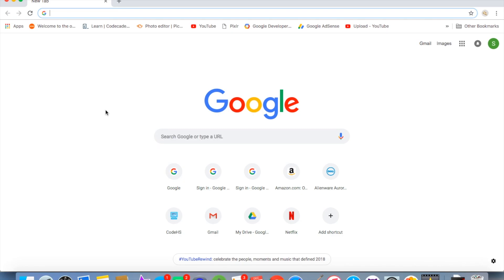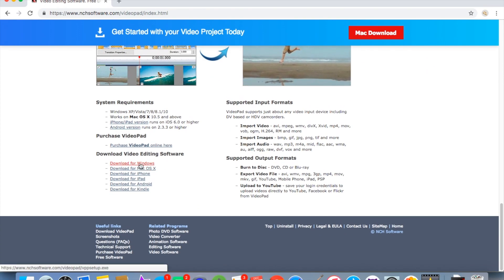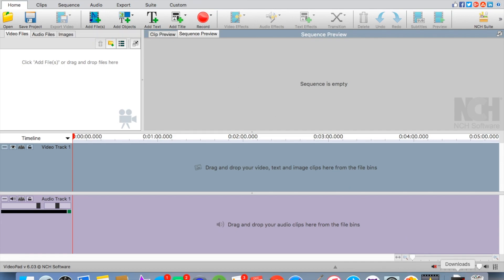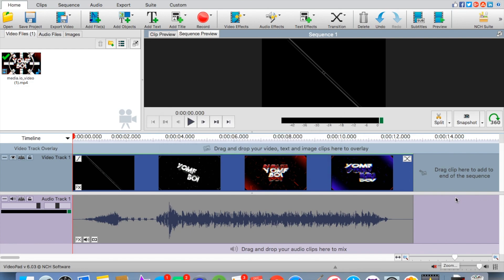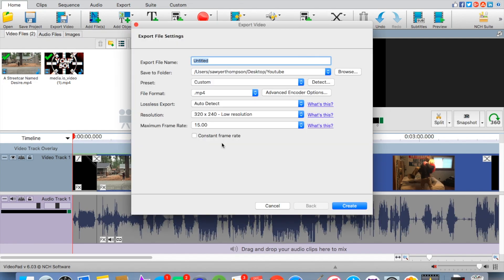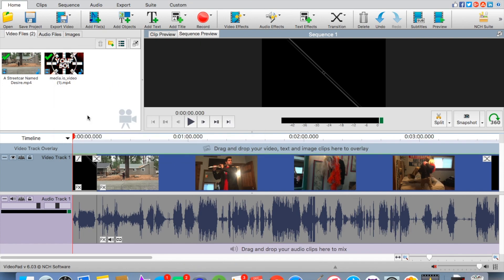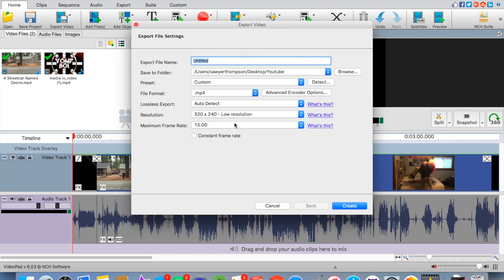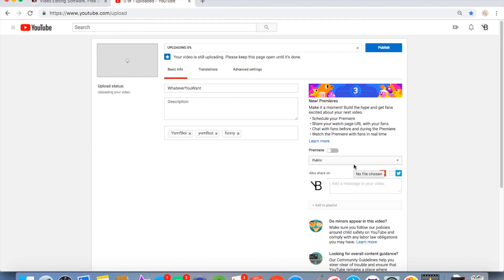(2018) How To Put Your Intro Into Your Youtube Video! *Any Computer*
Here is a quick and easy tutorial on how to put your intro into your YouTube video in 2018! There aren't many of these out there, so I decided to break it down and make it simple! It works for both PC (Windows) and Mac!